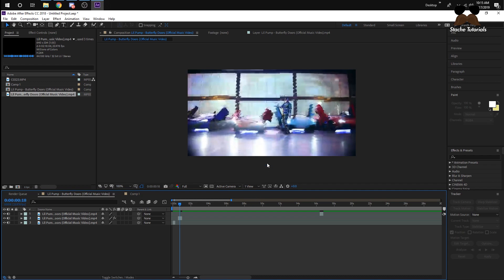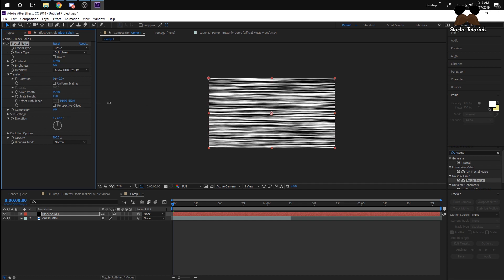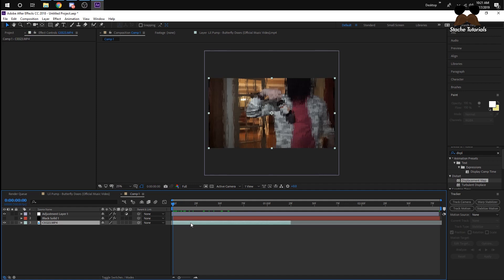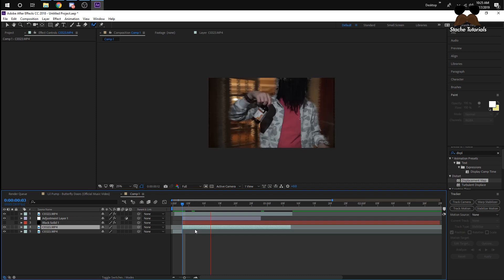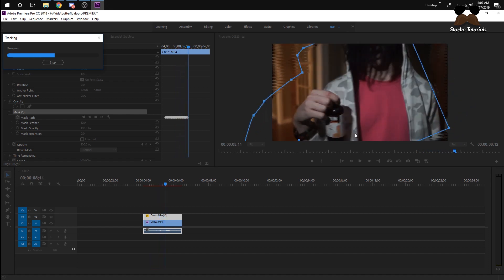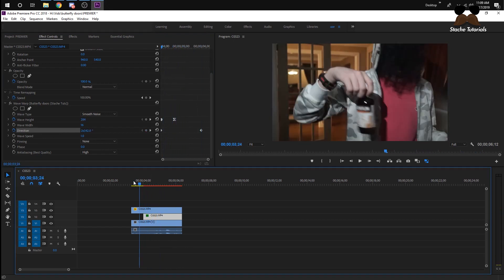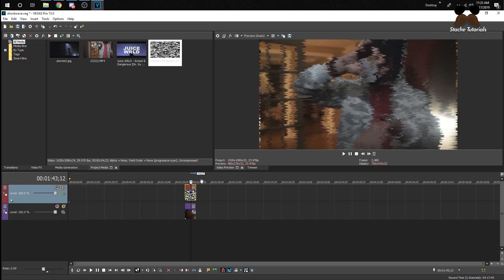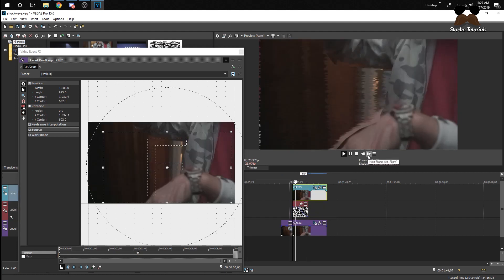FREE DISTORT EFFECT AND PRESET! (Lil Pump - "Butterfly Doors")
This video is about the main effect in lil pumps butterfly doors music video. (distort effect) This is in After effects, Premier Pro, and Vegas pro. The preset is for Premier Pro but the overlay can be used for Vegas and After effects. Link to download below.

Instagram.com/realflameboy

sony vegas how to edit music video cole bennett max novak edits free preset premier pro vegas pro after effects distort effect